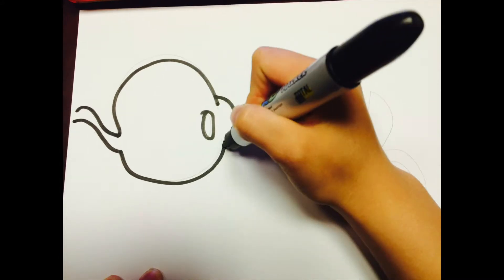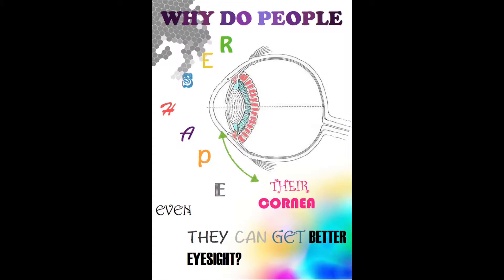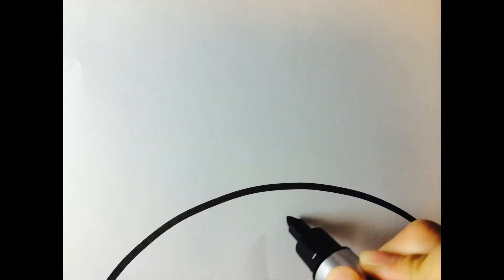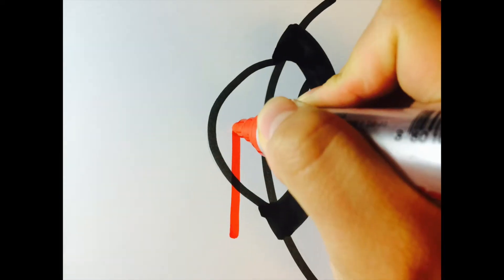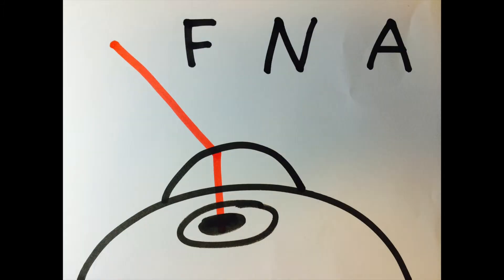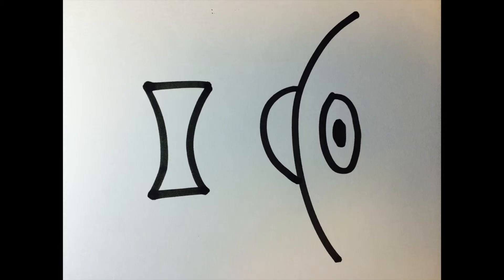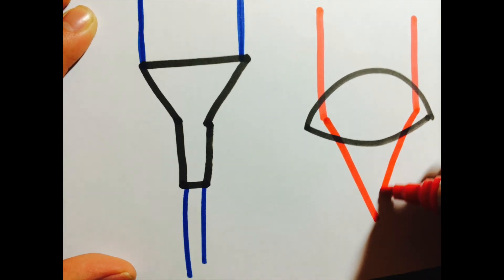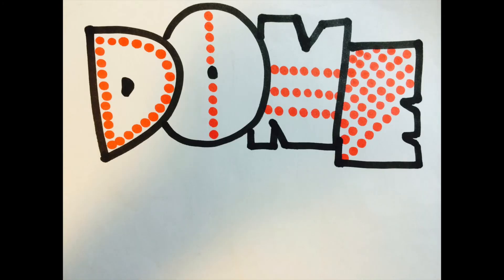Why do people reshape their cornea?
Erica Lee 8E - Why do people reshape their cornea even though they can get better eyesight?